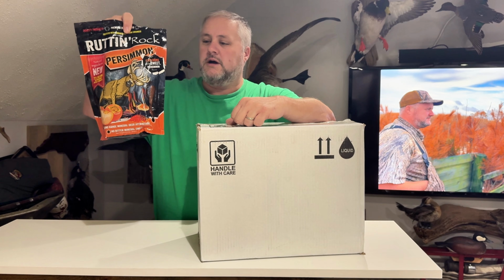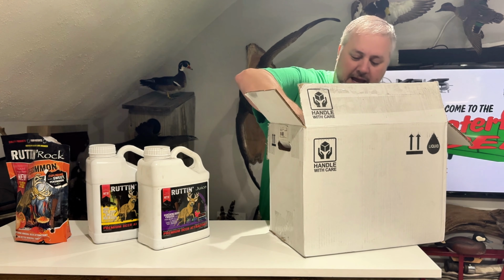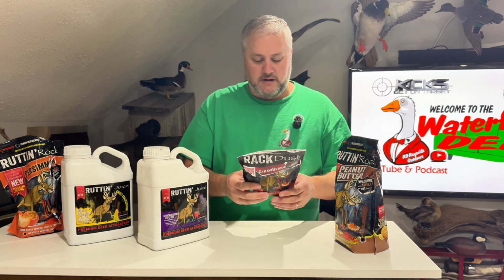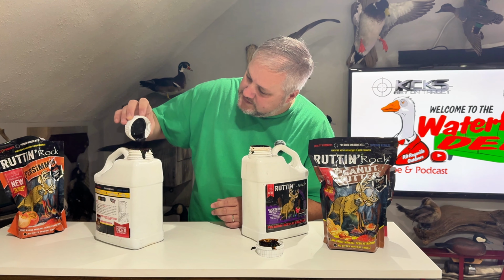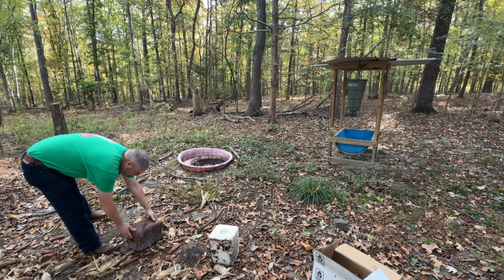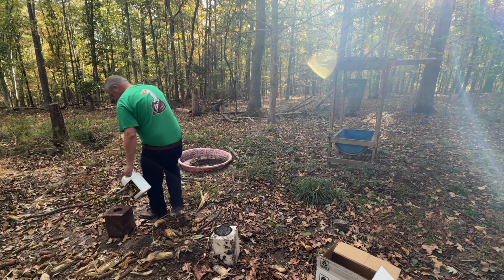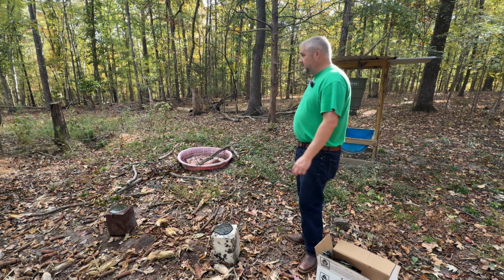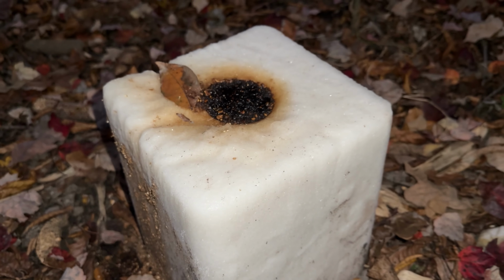I Found the BEST Deer Attractant That REALLY Works!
Luke 12:24
Consider the ravens, for they neither sow nor reap; they have no storeroom nor barn, and yet God feeds them; how much more valuable you are than the birds!

This YouTube channel from SC is dedicated to embracing life, having a good time, and cherishing moments with my loved ones. I have a deep passion for waterfowl hunting and appreciate the great outdoors that God has blessed us with. If you're seeking waterfowl adventures or simply some laughter, you've come to the right place. Shotguns are my preferred choice of firearms, but I also enjoy hunting deer, turkeys, doves, and occasionally indulging in some fishing. Additionally, I occasionally upload miscellaneous videos, and you might even catch me tending to my garden. Thank you for visiting the channel.

I strive to create content that captures the essence of living life to the fullest, whether it's through adventurous outdoor activities or heartwarming moments with family and friends. Join me on this journey as we explore the wonders of nature and share in the joy and excitement that it brings. So sit back, relax, and let's embark on unforgettable experiences together.

Send Items To:
Heath Springs, SC 29058
US

Although I offer tips in video’s I don't recommend that anyone do this as it CAN be dangerous. So, if you're going to do it, be careful because I claim no responsibility for your actions.